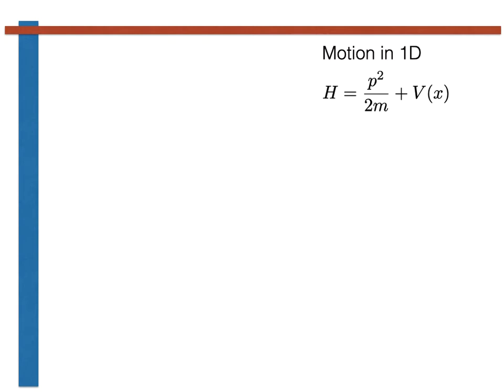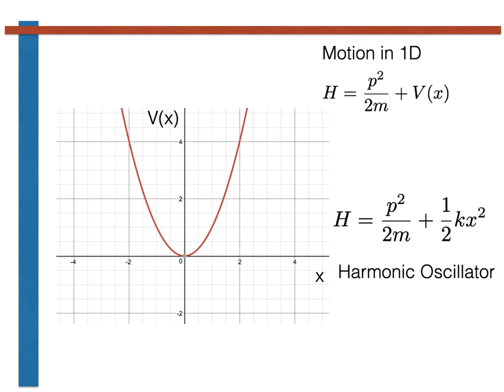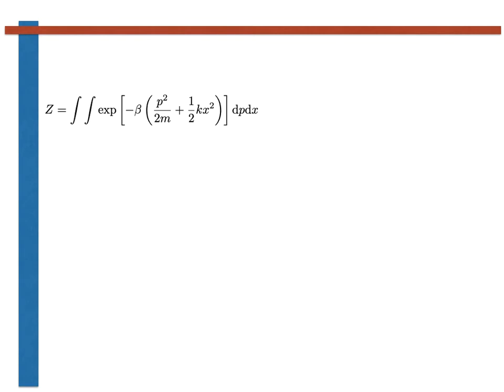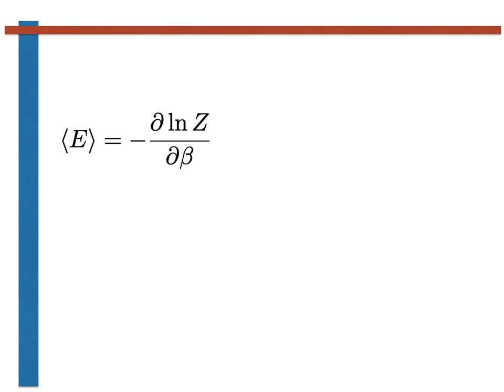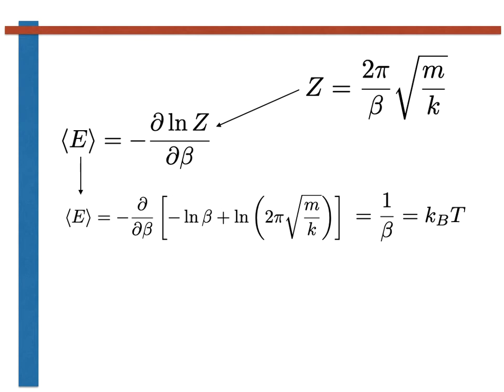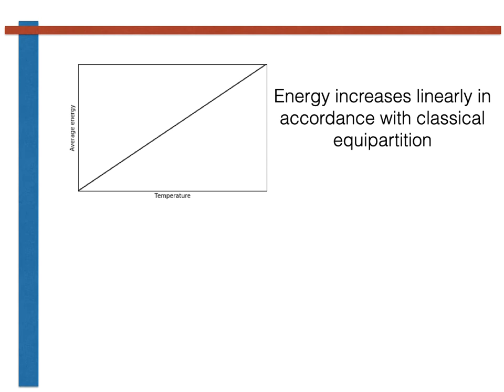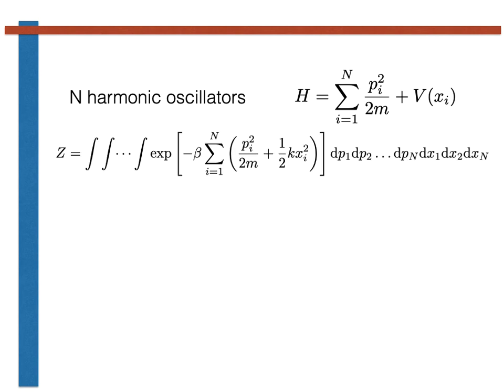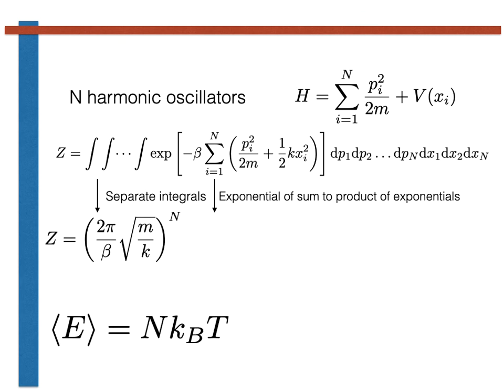Classical Harmonic Oscillator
A short video about the derivation of the partition function for a classical  Harmonic Oscillator.